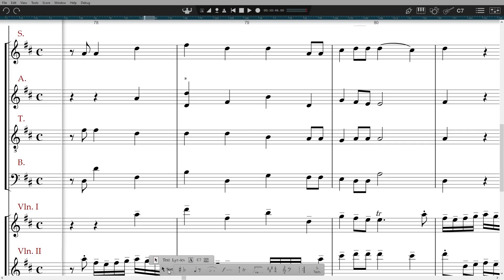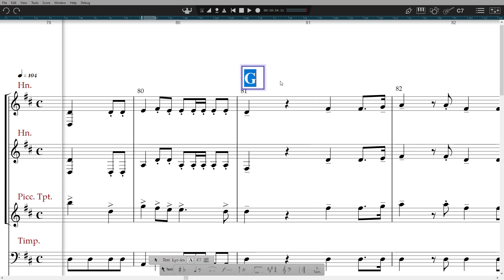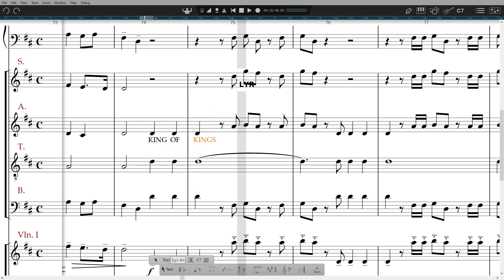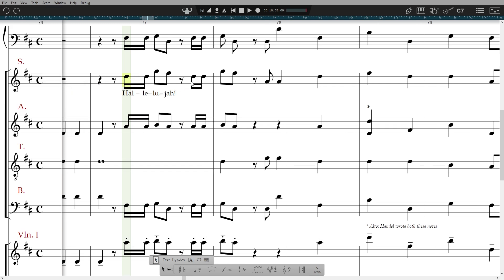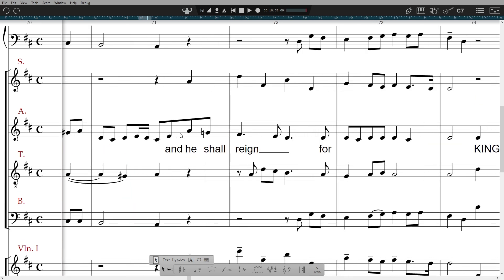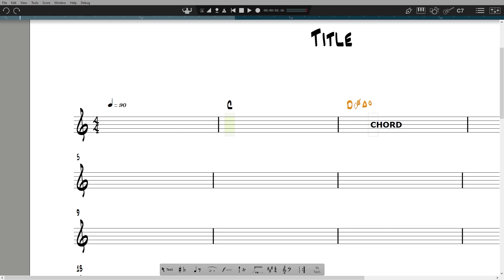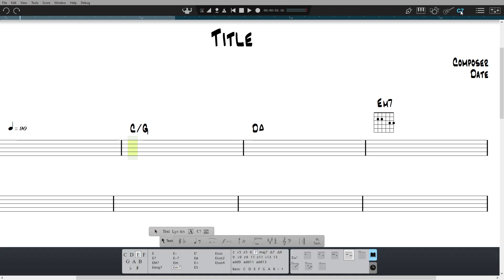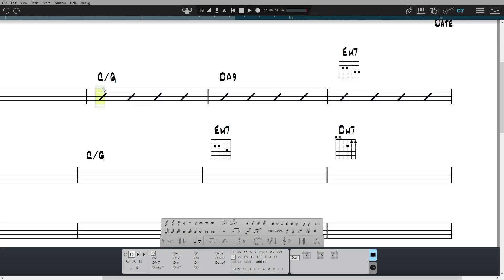Notion 6 QuickStart 7: Text, Lyrics and Chords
This quickstart video shows you how to add text to your score, whether lyrics, text, rehearsal lines or chords.

0:10 Add text
0:38 Adding rehearsal marks
1:00 Adding lyrics
1:29 Pasting text from an external source
1:40 Changing all fonts
2:20 Adding custom chord symbols and diagrams
3:00 Using the Chord Library
3:30 Chord symbol playback